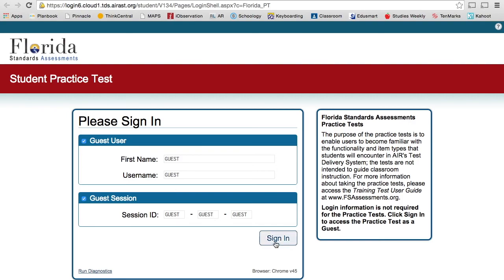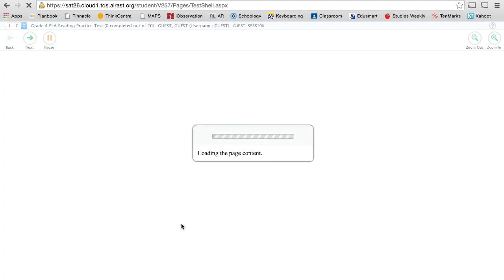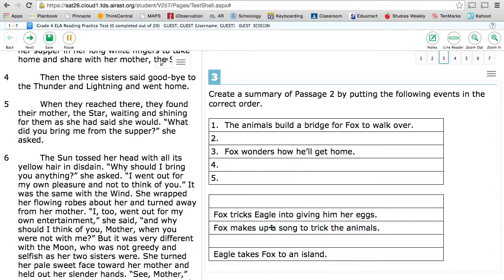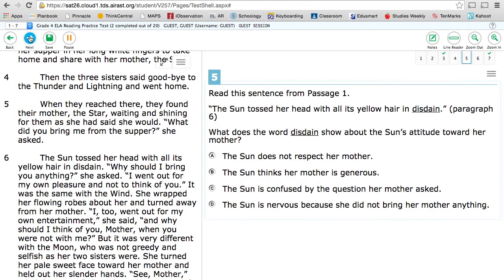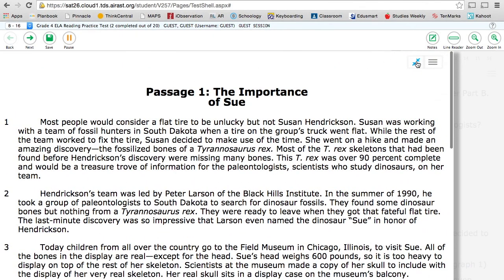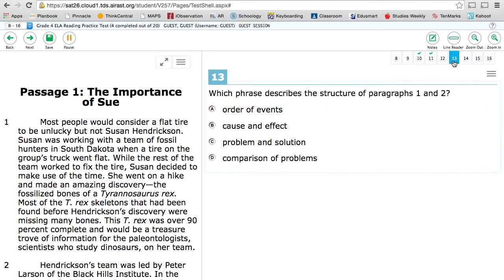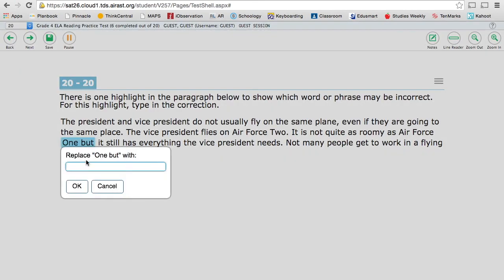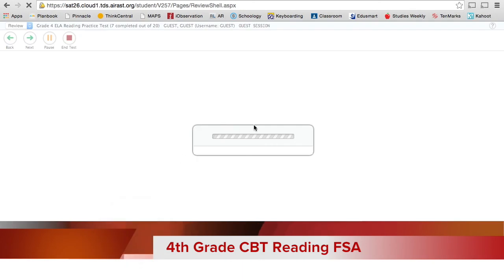4th CBT Reading FSA